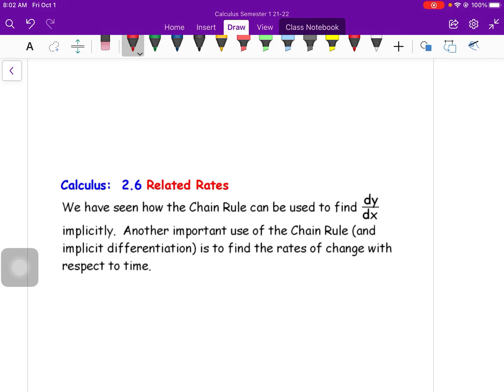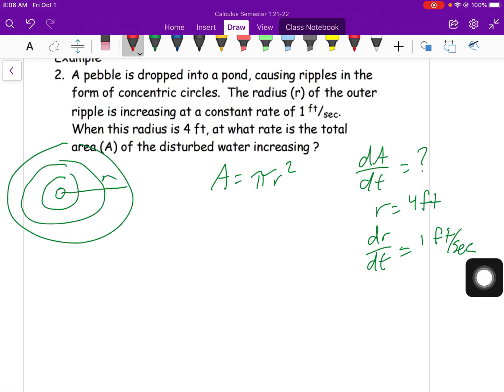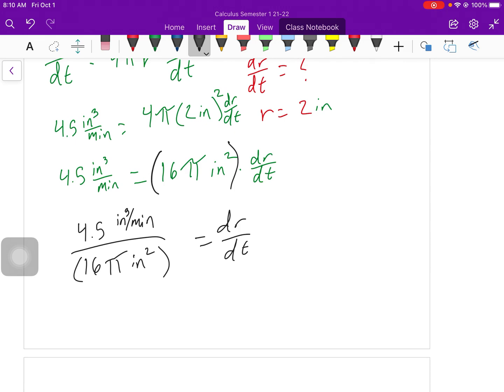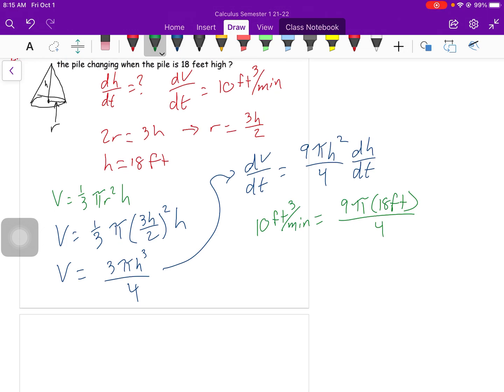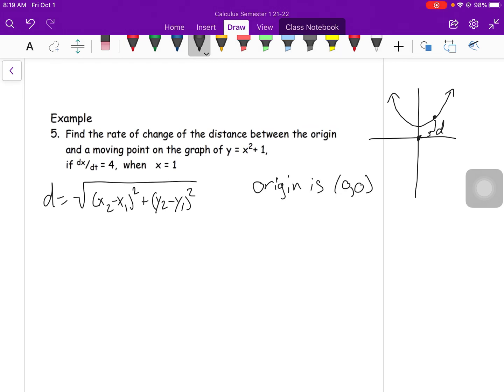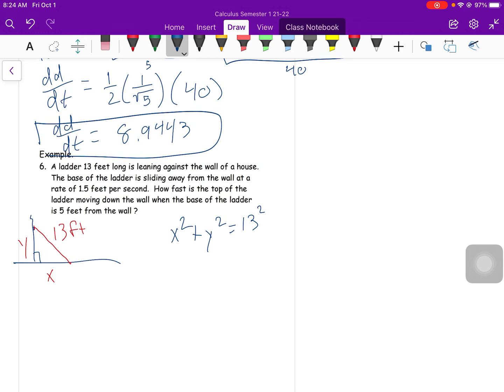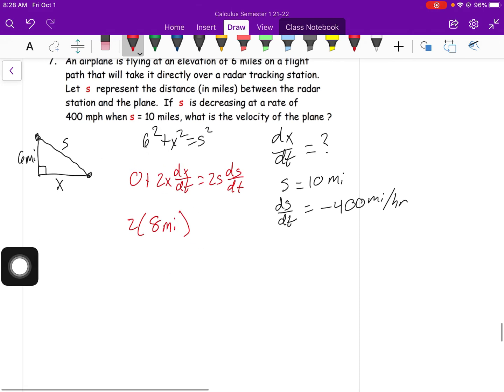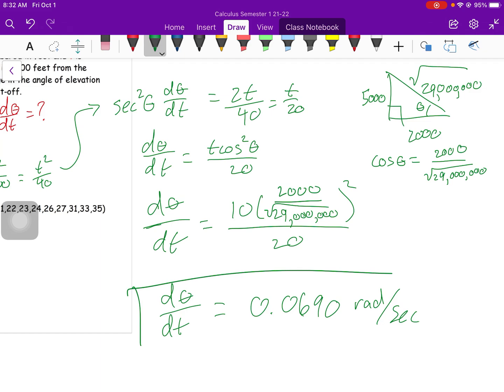Calculus 2.6 Notes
This video is a bit rough. I made a few mistakes, and I corrected them, during the video, but we will definitely spend some time on this section together in class. If you feel like you don't understand what this video is trying to explain, don't worry. We will get it straightened out.